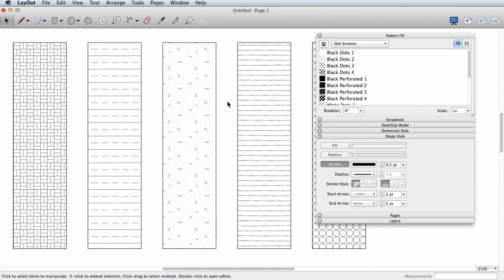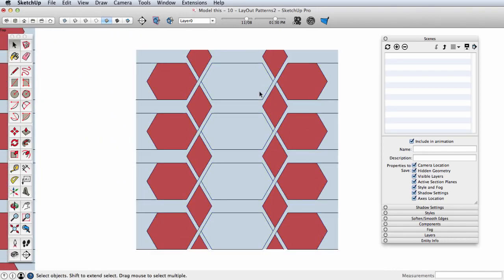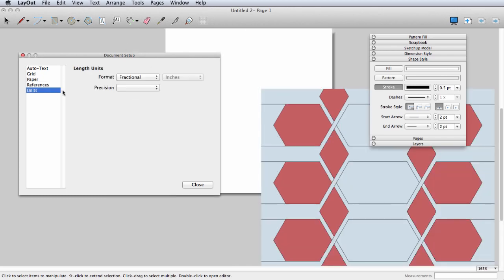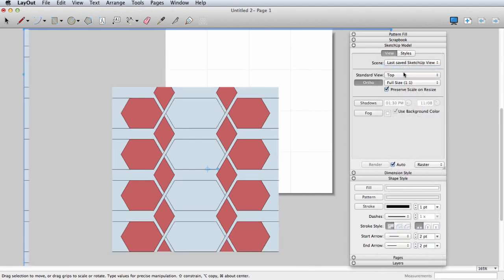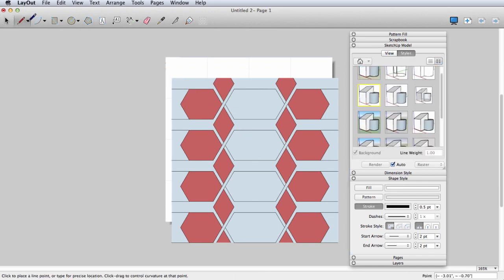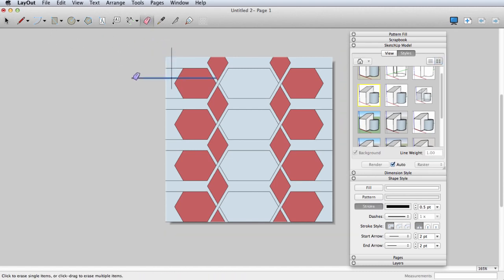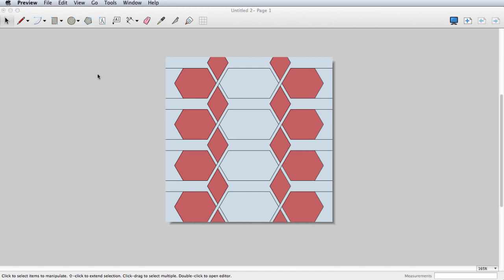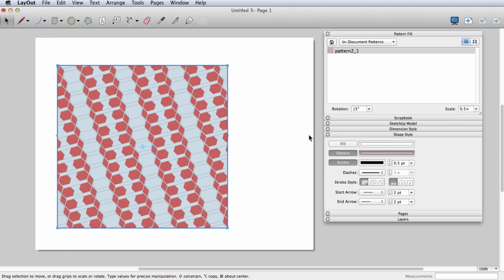如何創建LayOut模式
LayOut是SketchUp Pro內建的實用程式，可將SketchUp模型結合文字和2D向量線稿進而產生漂亮的簡報、施工文件以及標註尺寸的圖稿。

在LayOut中可無縫混搭3D和2D細節、標註、以及專業標題區塊，
並可將內容輸出至大圖輸出與PDF格式。
最棒的是，當你變動3D模型時，你的2D文件也會跟著變更，
可以幫助您省去大多編輯修改的時間！

如果您是SketchUp使用者，請快按下【訂閱】頻道按鈕，千萬別錯過任何一支SketchUp影片哦！如果您覺得這支影片對您有所幫助，也請在影片下方按【我喜歡】支持我們哦：）